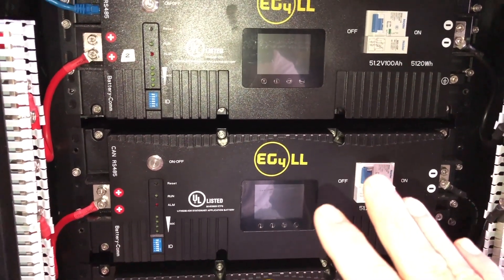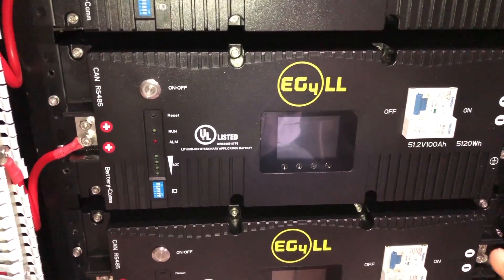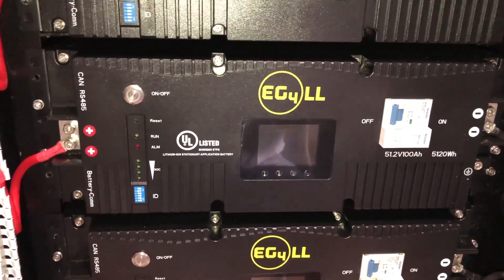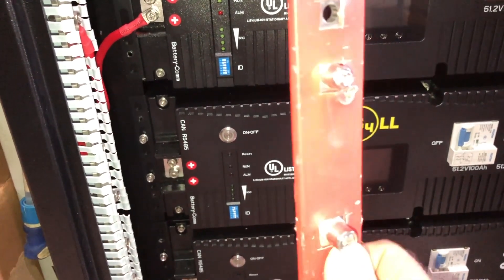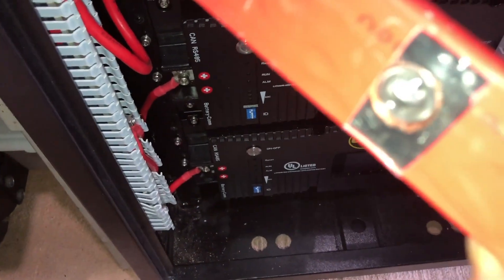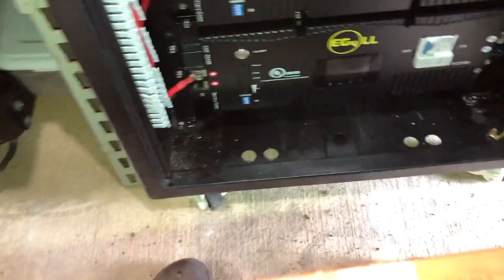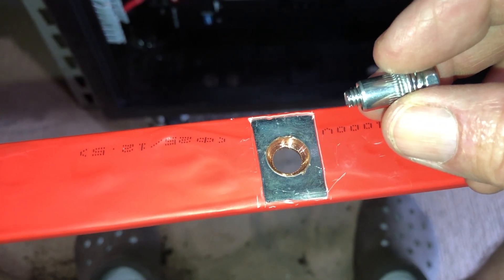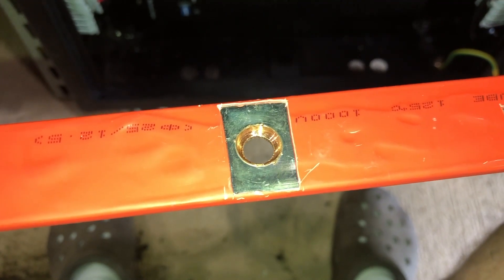EG4 Welded Rack Buss Bar Failure - AGAIN!!!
I'm losing patience with EG4 & Signature Solar. If you have received one of the racks from Signature Solar, you may want to check your buss bars. Some of the racks have buss bars that are poorly designed and pose a potential fire hazard.